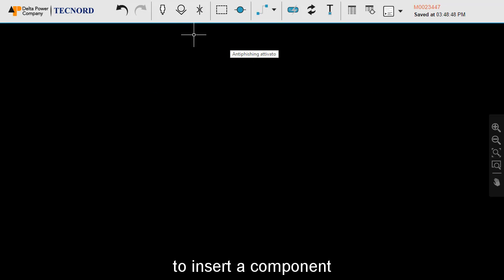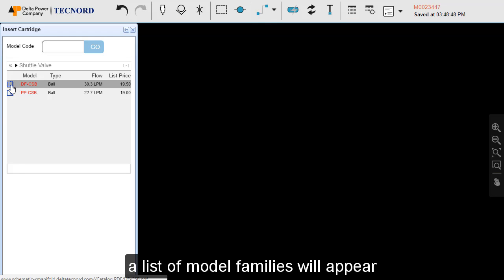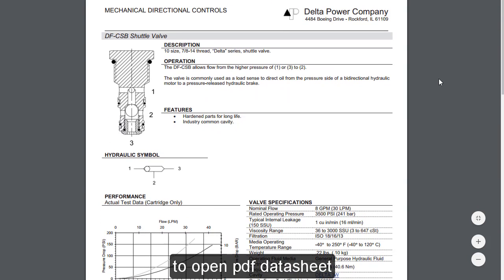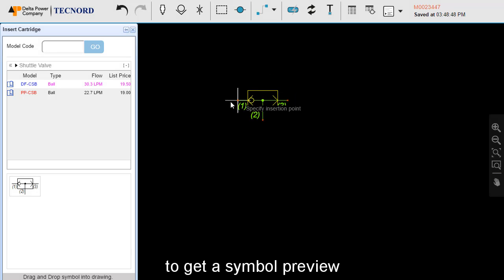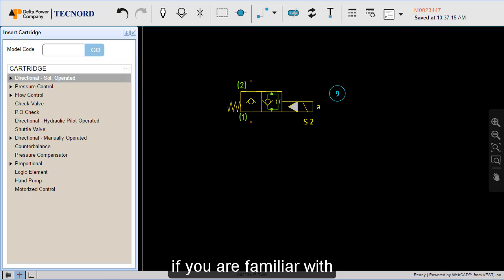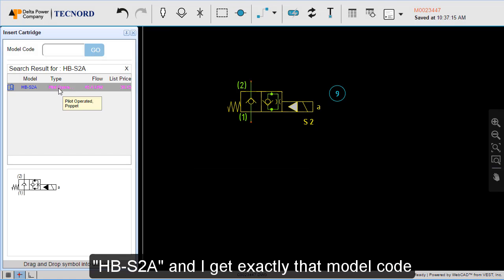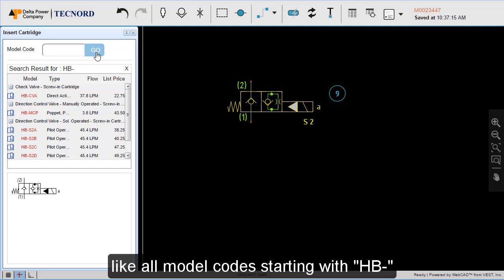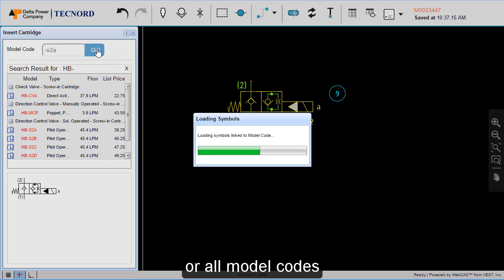How To Insert a Component Within WebCAD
To insert a component within WebCAD, select the Insert Component function located within the upper ribbon menu. This should open a new tab within the library explorer on the left side of the screen. Navigating through component types will result in specific model families to be displayed in the left panel. Datasheets can be shown for the model family by selecting the open book logo within the panel. Selecting the model family itself within the left panel will display symbols in the lower half of the panel. These symbols can be dragged and dropped or double clicked and then specifying an insertion point to insert them into the hydraulic schematic. Similarly, searching for specific model codes within the search bar will allow for faster navigation to the model family.